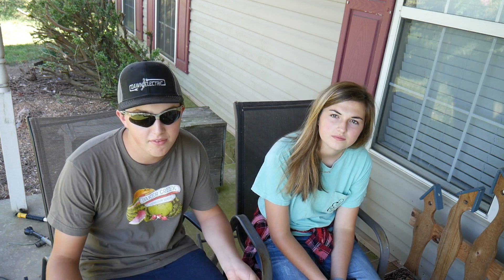Mrs VW is 40!!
In this video we will be celebrating Andrea's birthday, because she is 40! Happy Birthday!🎂